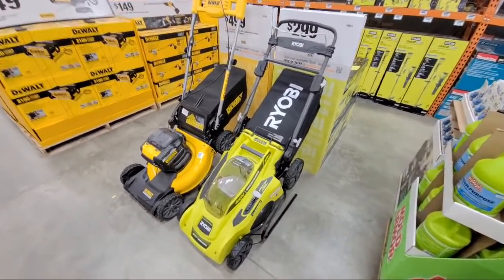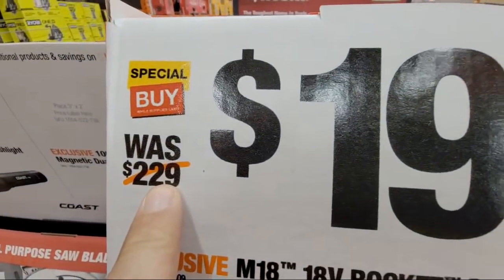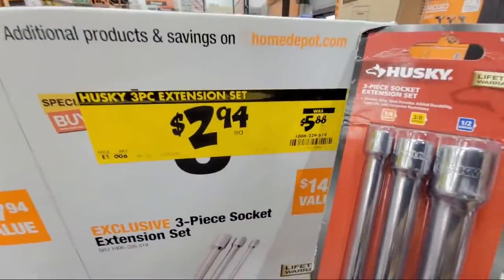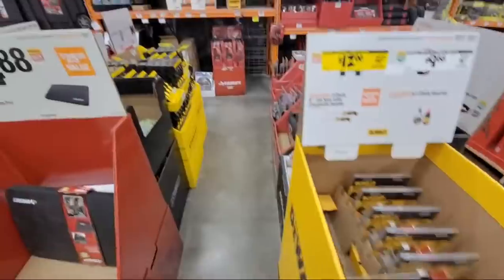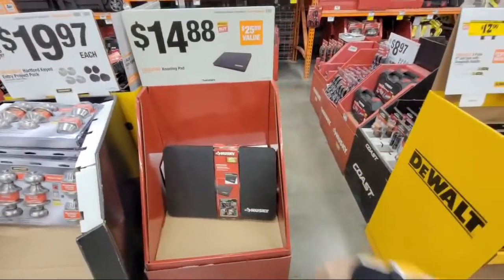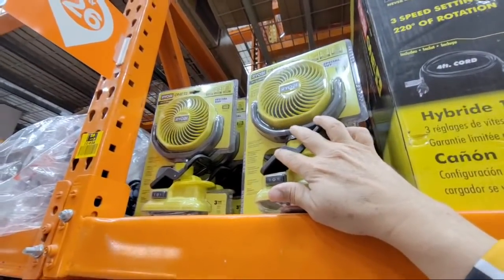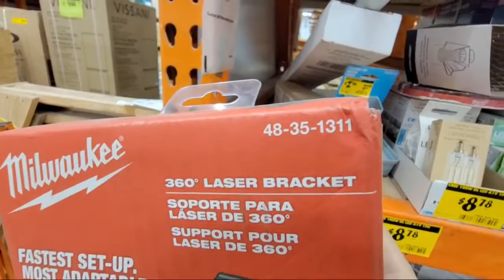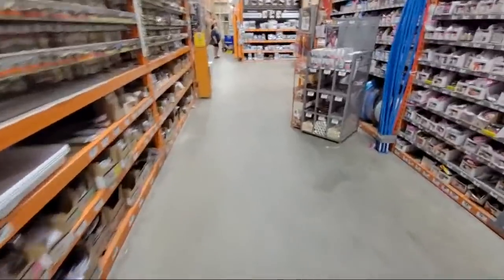Quick Home Depot CLEARANCE Tool Deals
In this home depot shop with me tour, we shall use some new clearance clearance deals that have been marked down tremendously htremendously here in the last few days it seems every day now they're adding more Is lower prices to get rid of seasonal tool deals.